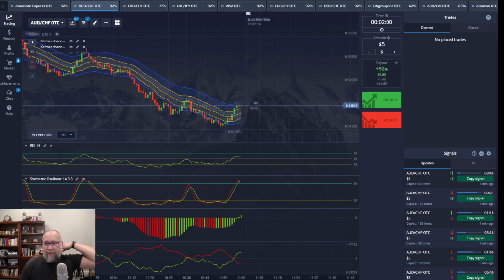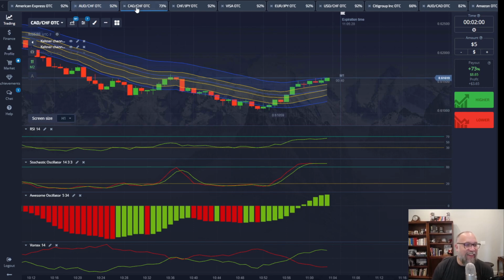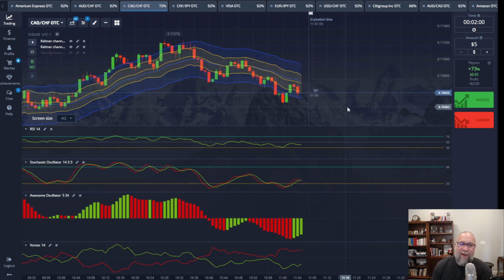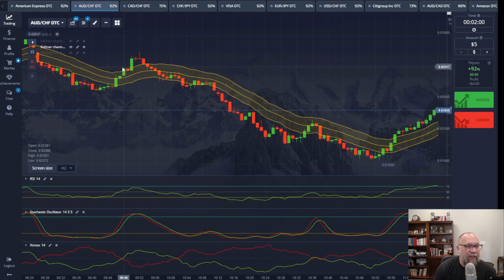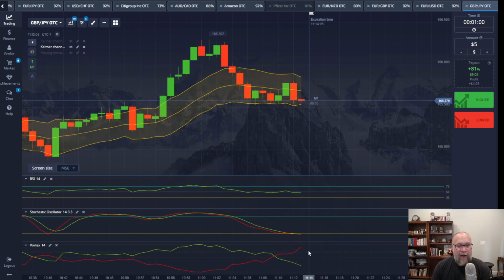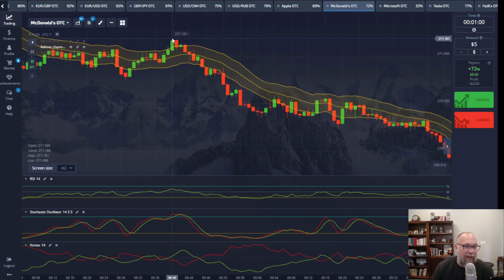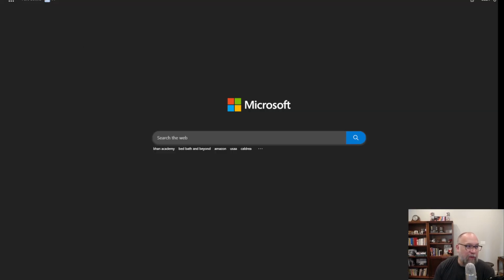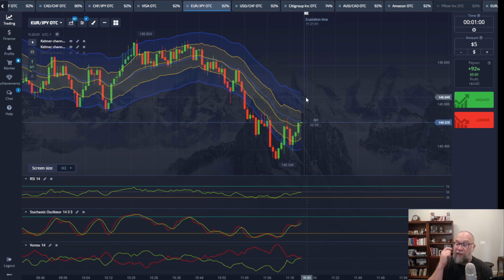Day 6 and 7 - What happens when you don't understand a strategy...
Brian shares two new binary options trading strategies he learned and why it's important to make sure you fully understand them before using them lol